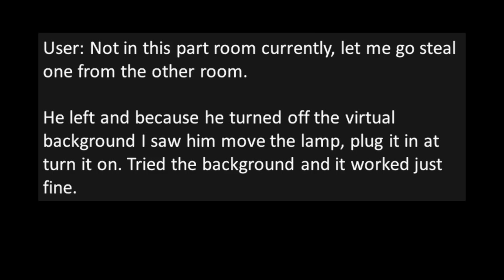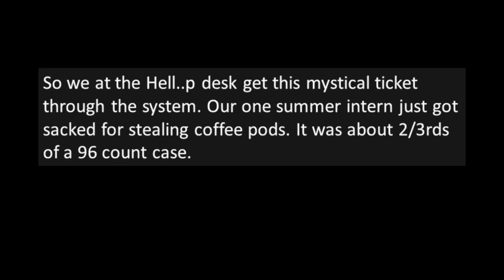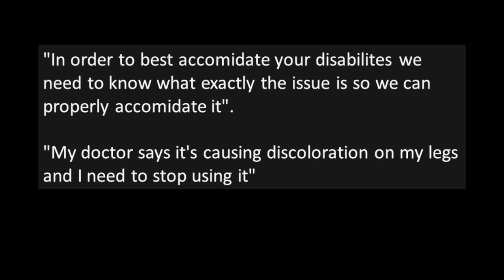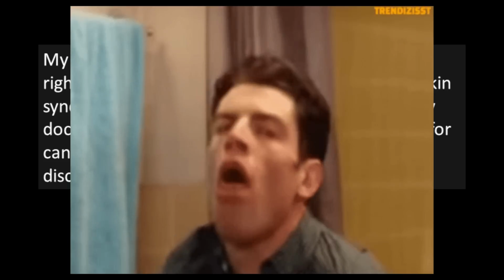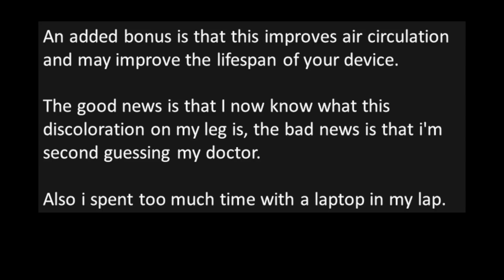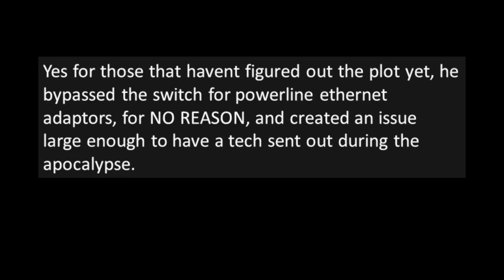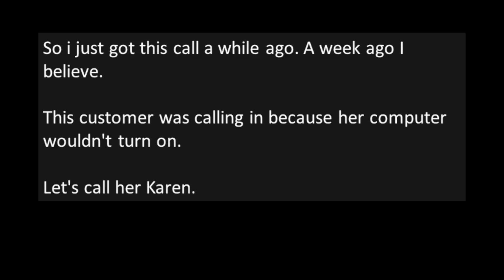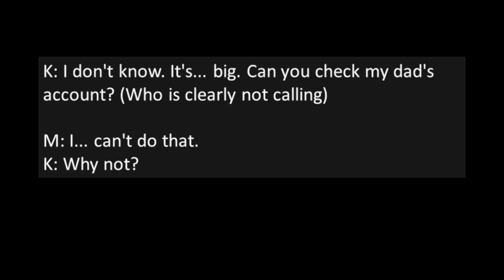Tales From Tech Support - office manager ignores techs advice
*** Office manager decides he knows best about wifi and goes against the advice of tech support.

Today's stories are from the subreddit r/talesfromtechsupport

Tales From Tech Support  Stories

Welcome to r slash tales from tech support! Where we get to have a little chuckle at the technically (technologically) disadvantaged! (like me!) Today, I went digging into some really good r/talesfromtechsupport stories. Enjoy!

We narrate Funny (or at least ironic) Reddit Stories about Tales From Tech Support as well as other funny Reddit topics! Be sure to scroll down to check out some of our other playlists!

I'll try to post as often as possible while we build the channel.

Some of my favorite Reddit YouTubers!
These channels (and a few more) have been the inspiration to start my own channel! Love these guys!
Credit:
Fun support ticket, My doctor says I can't use a laptop anymore
Sir, you do realize this was never going to work right?
No, I don't know what computer that is and big is too broad a term

These stories are transformative dramatized retellings based on original stories shared by anonymous individuals from various Reddit.com subreddits and the subreddit r/talesfromtechsupport (as well as some stories plucked from the web) and do not relate to any known individual by Uncle Reddit or any associate of Uncle Reddit.